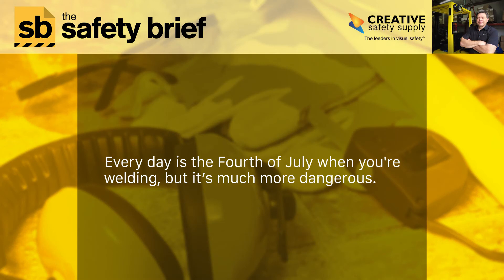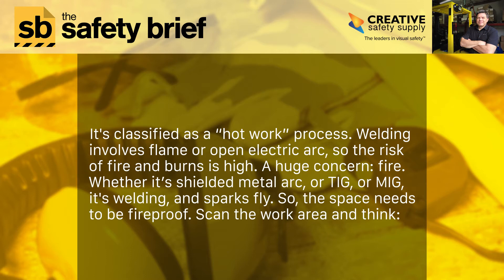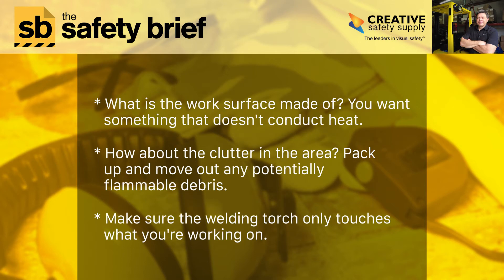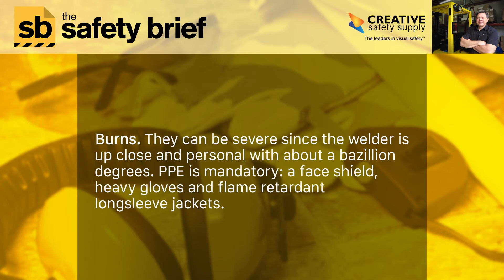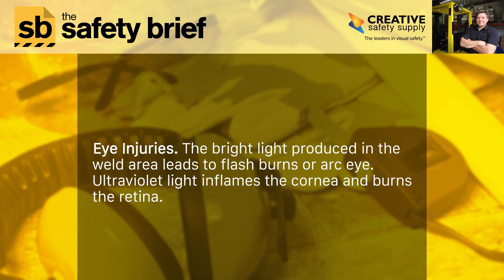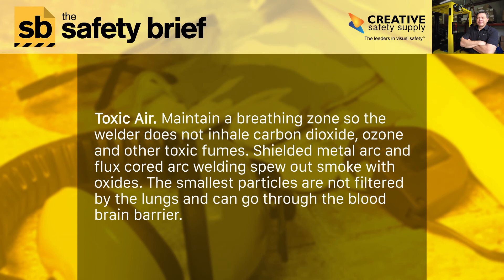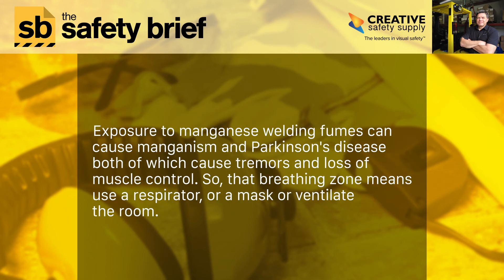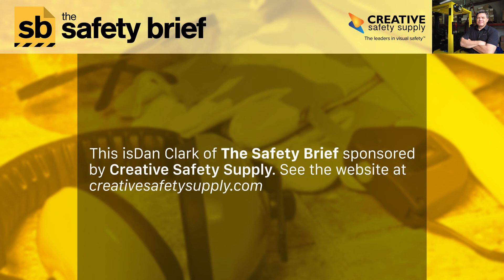Safe Welding: The Safety Brief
A fireproof workplace and personal protective equipment are critical for safe welding. Welding is a hot work process due a gas flame, an electric arc, a laser or other dangerous heat source.

Employees must be properly protected from the high heat and arc flash produced in the welding process. Follow rules in ANSI Z49, the guide for safe welding.

Flame resistant (FR) clothing will prevent burns. UV filters in goggles and helmets will shield the welder from eye injuries such as arc eye and flash burns.

Maintain industrial hygiene with a breathing zone for workers with adequate ventilation, masks or respirators to avoid toxic fumes.